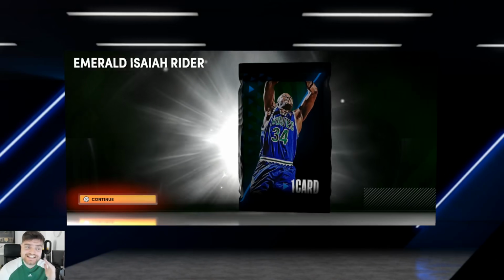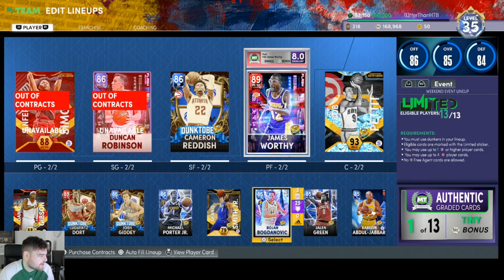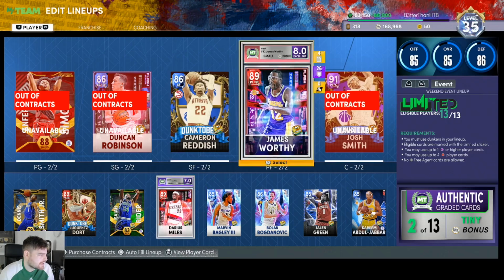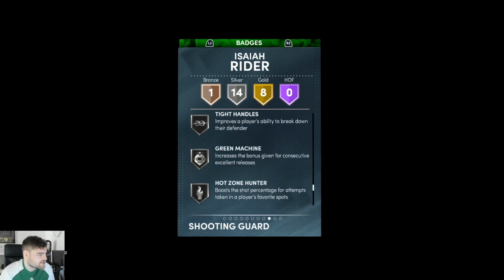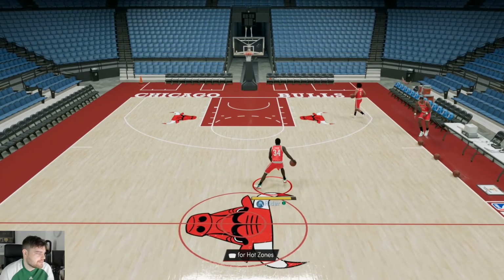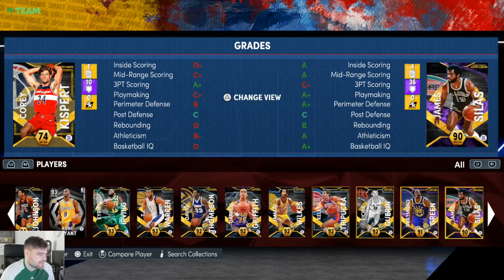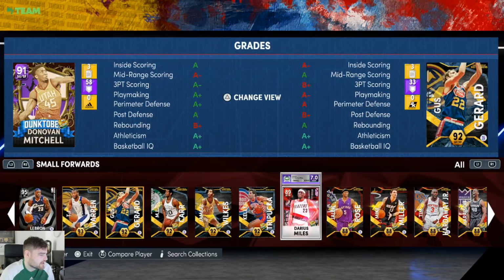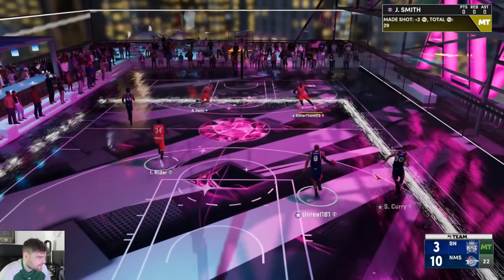YOU NEED TO GET THIS FREE GOAT BEFORE HE IS GONE FOREVER IN NBA 2K22 MyTEAM!! (september)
YOU NEED TO GET THIS FREE GOAT BEFORE HE IS GONE FOREVER IN NBA 2K22 MyTEAM!!. In this video we are doing a gameplay for nba 2k22 myteam. in our gameplay videos we talk about nba 2k22 myteam and which cards are worth it. in these worth it videos we talk about some of the best cards in nba 2k22 myteam, some of the worst cards in nba 2k22 myteam as well as some of the best value cards in nba 2k22 myteam!

this video we get the emerald isaiah rider. this is one of the best free cards in nba 2k22 myteam. this card is one of the best cards i have used and is a must get card in nba 2k22 myteam.